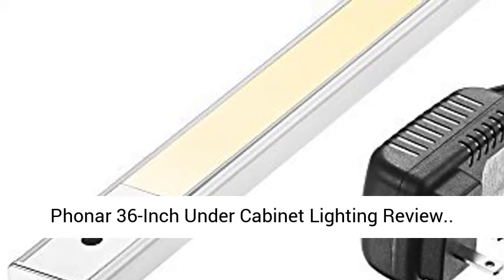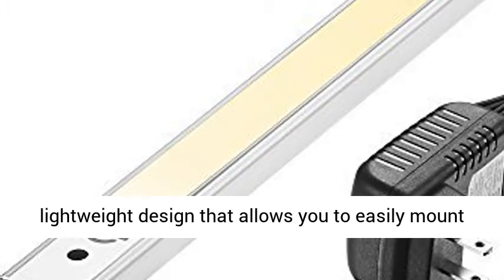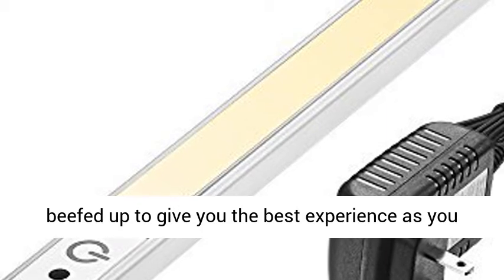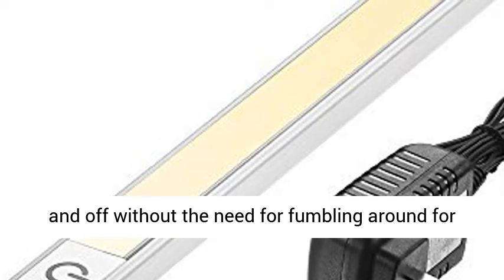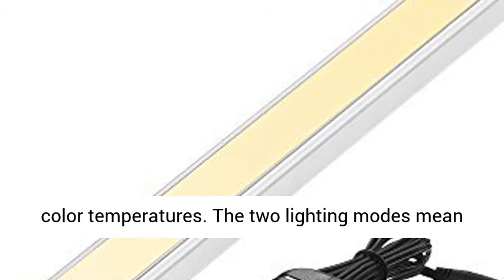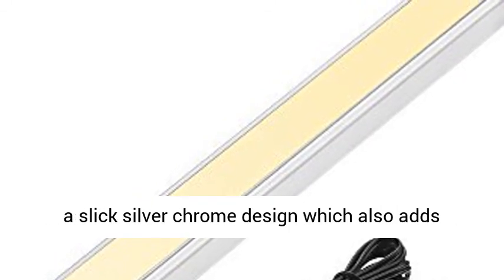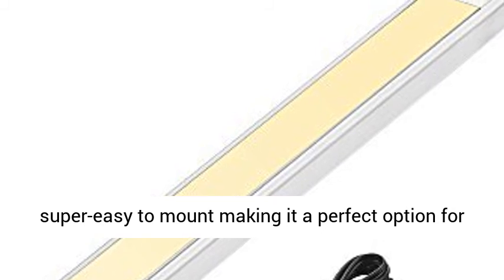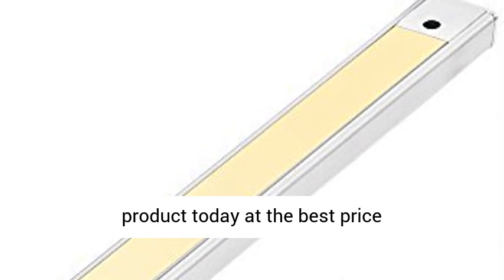Phonar 36 Inch Under Cabinet Lighting Review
in this video, you will discover the features of Phonar 36 Inch Under Cabinet Lighting  Review

Check Price

Ushering us to our top-notch reviews, this high-quality LED under cabinet lighting comes in a lightweight design that allows you to easily mount it anywhere. The aluminum alloy makes it interesting even to stare at. And because it is beefed up to give you the best experience as you carry out your kitchen-related activities, it features a sensor that automatically turns it on and off without the need for fumbling around for buttons.

The light design gives you the flexibility that you should find very paramount when its time for creativity. Furthermore, the light gives you freedom of choice to pitch the appropriate light between 48 inches, 36 inches, 24 inches, and 12 inches. You can never miss something that suits you perfectly.

Check Price

The product offers you two lighting modes that you will find very instrumental especially when there is a need to do some mood setting. The silver chrome design provides you with elegance in any furniture you choose to use the light. Even if you have never mounted lights of this nature before, you will find it very easy as the lights do not give you a hard time during installation. Even a child can do that for you under proper instructions.

Coming in different varieties, you can now exercise your freedom of choice over the different sizes and color temperatures. The two lighting modes mean that you can now choose the auto-on-and-off mode or the all-time lighting mode. And since it is made to dovetail your home furniture, it comes in a slick silver chrome design which also adds beauty to your home.

Extra features:
It is super-easy to mount making it a perfect option for anyone who wants to avoid the hassle of mounting.
The lightweight design makes it easy to take with you when you move.
It is easy to use since all you need is to plug it in and turn to turn it on.

Check Price